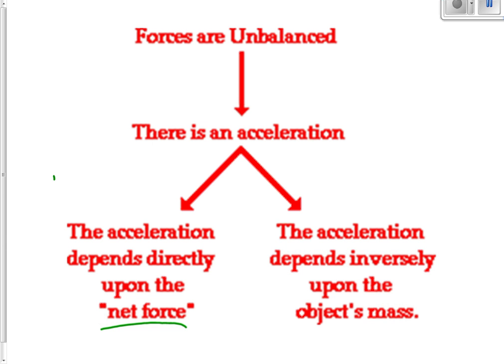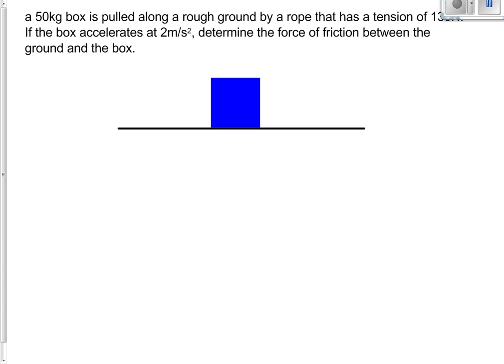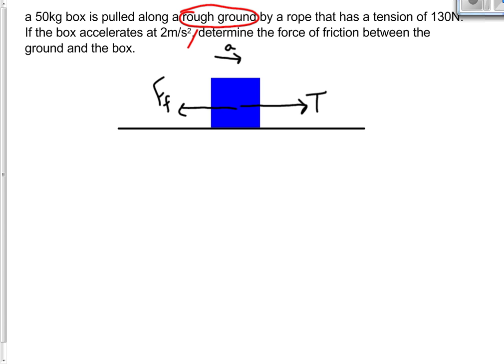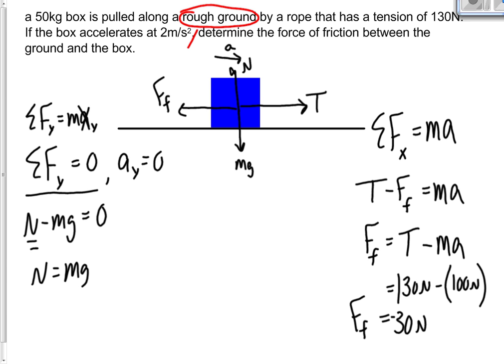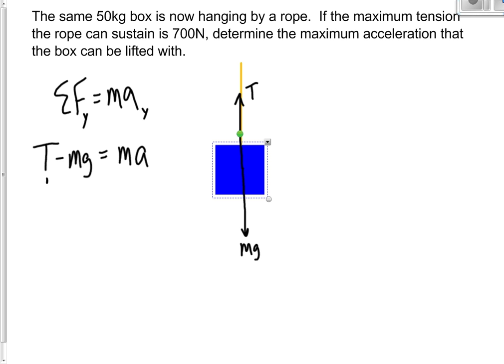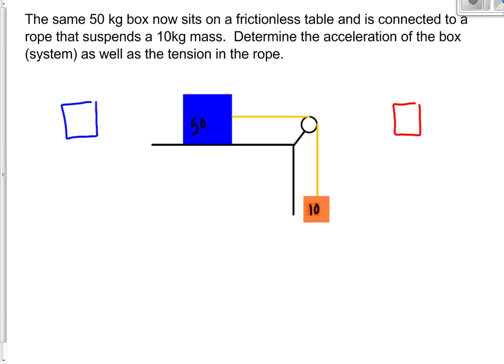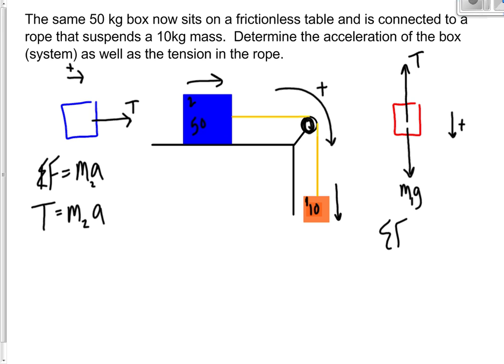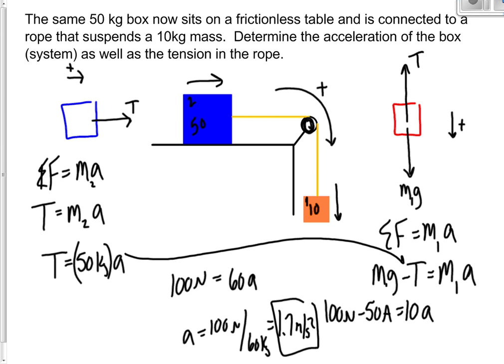Newton's 2nd Law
Use this video to help you work through the Newton's 2nd Law problems independently in class tomorrow/today when I am not there.